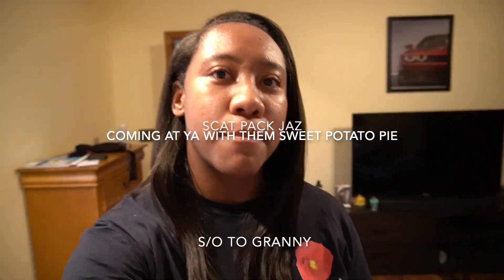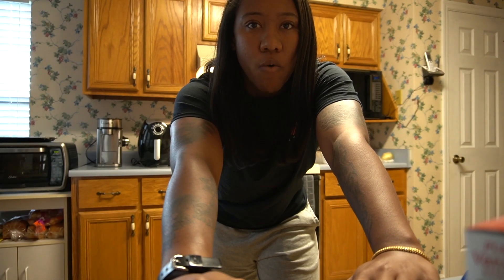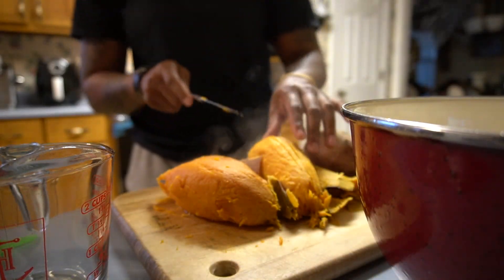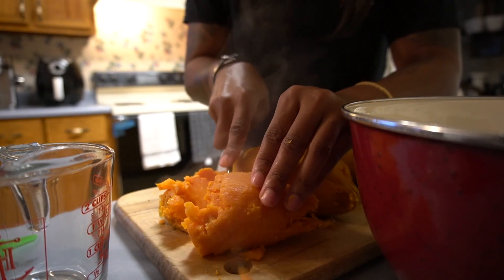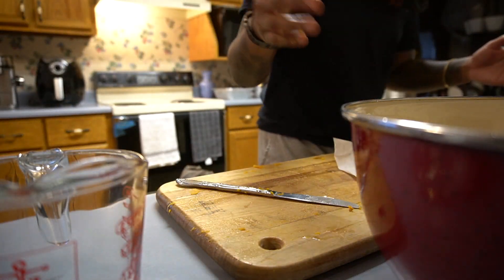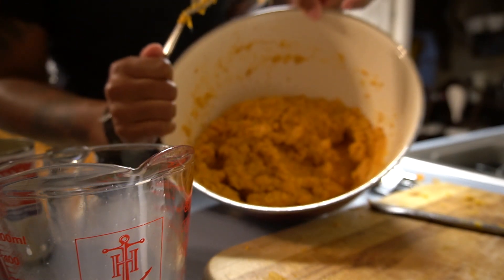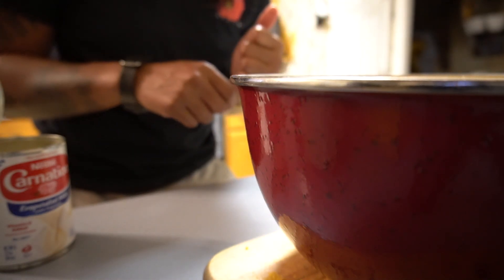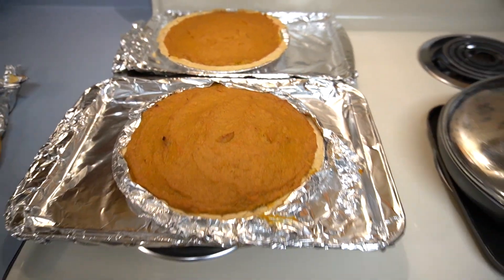The BEST Sweet Potato Pie Recipe with scat pack JAZ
A little different from the car and motorcycle footage.. Awaiting the arrival of my 2021 Scout bobber Dec 8th... Happy Holidays to all ! share with me the way you make your sweet potato pie.